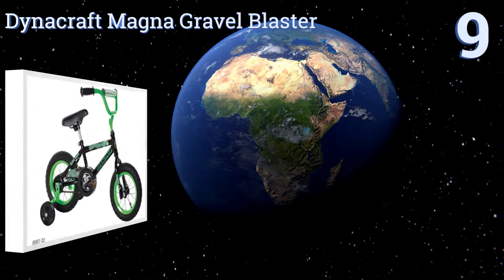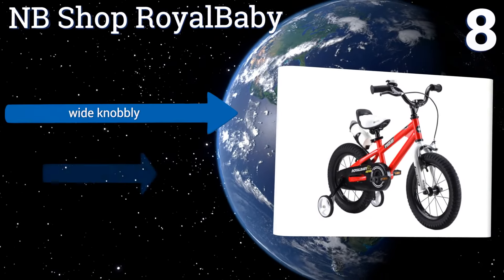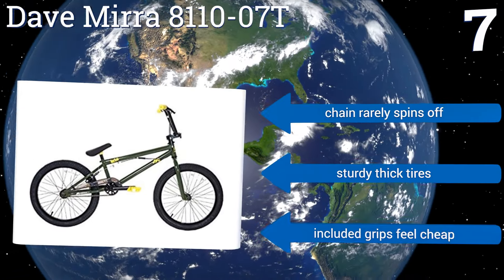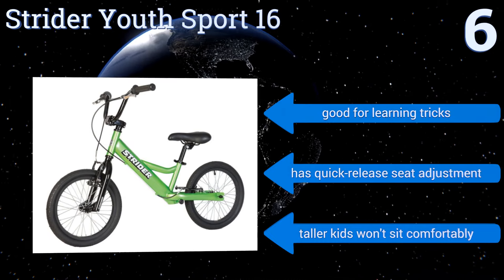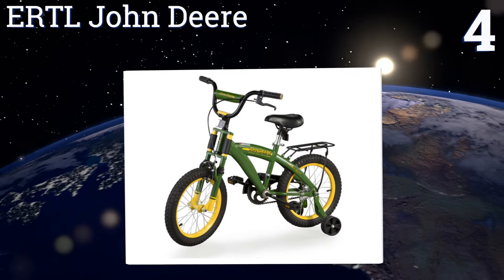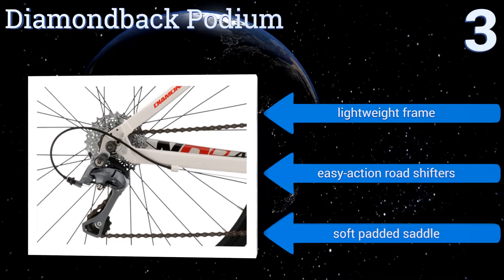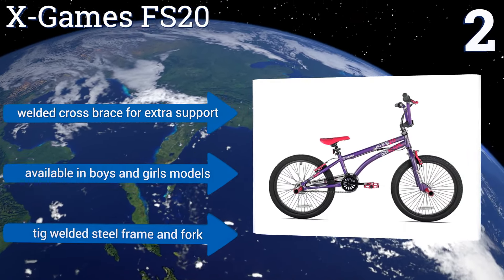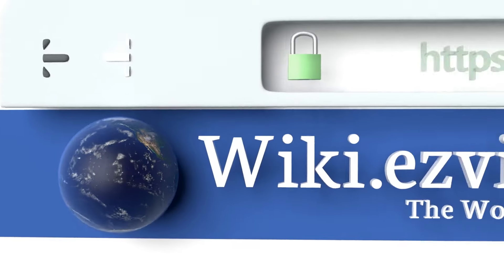9 Best Kids Bikes 2017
Please Note: Our choices for this wiki may have changed since we published this review video. Our most recent set of reviews in this category, including our selection for the year's best kids bike, is exclusively available on Ezvid Wiki.

Kids bikes included in this wiki include the ertl john deere, strider youth sport 16, dave mirra 8110-07t, dynacraft magna gravel blaster, tauki bmx 16-inch, x-games fs20, giordano libero 1.6, diamondback podium, and nb shop royalbaby.